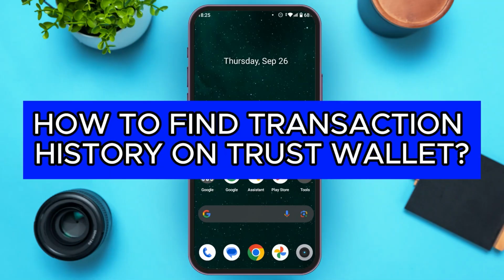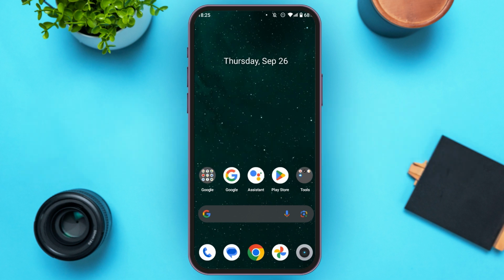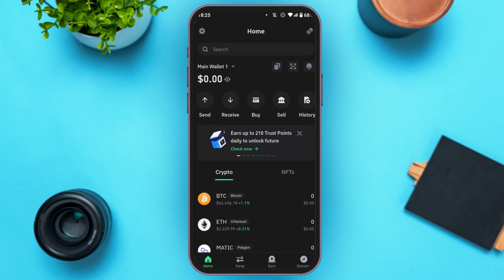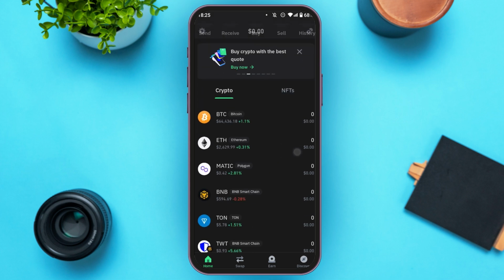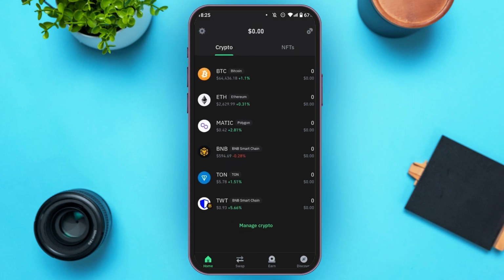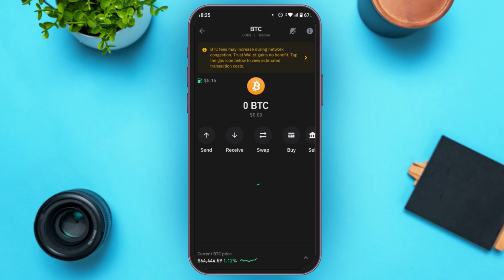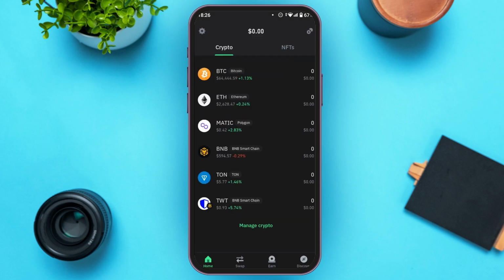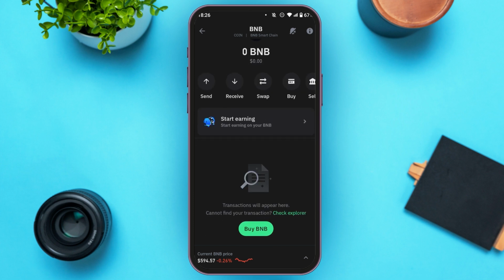How To Find Transaction History On Trust Wallet App 2024 | Access Your Transaction Records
In this video, learn how to find your transaction history on Trust Wallet effortlessly. We’ll guide you through the steps to access your past transactions, enabling you to keep track of your crypto activities and manage your assets effectively. Whether you’re new to Trust Wallet or need assistance navigating the app, this tutorial will help you stay organized.